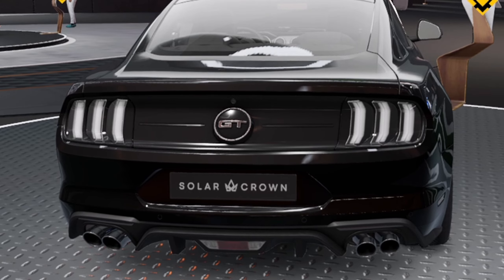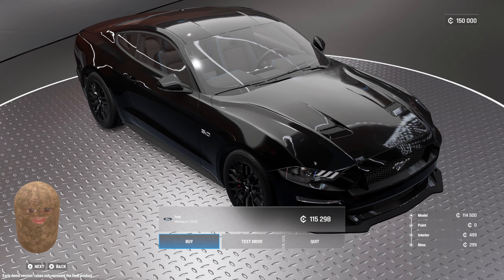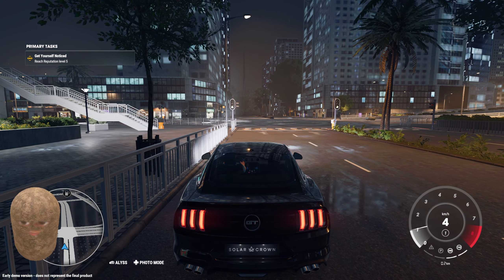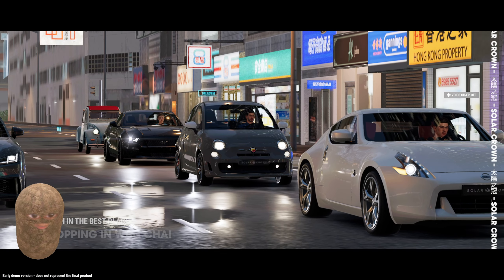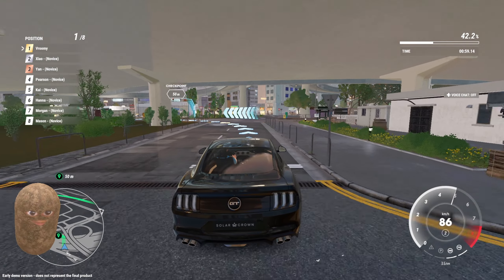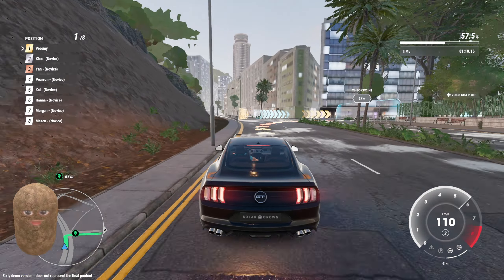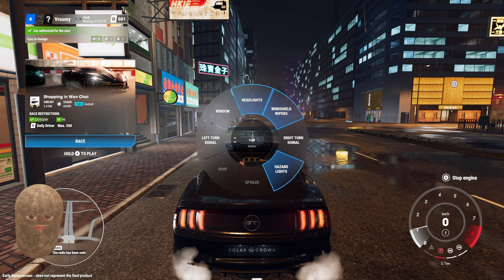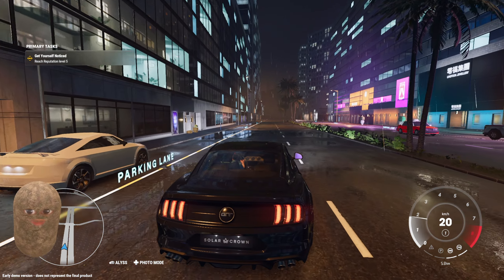Test Drive Unlimited Solar Crown Is HERE! (DEMO)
Should I get on full release?